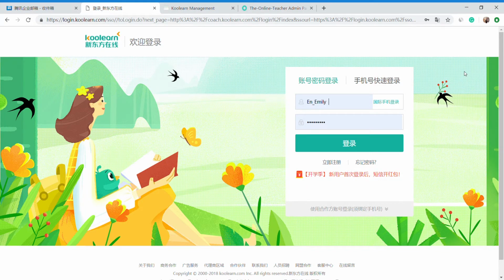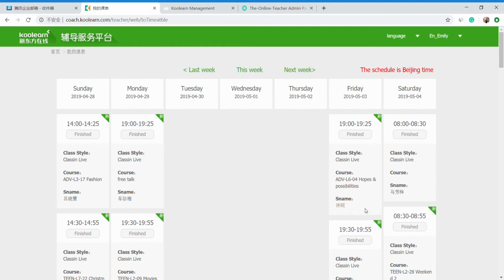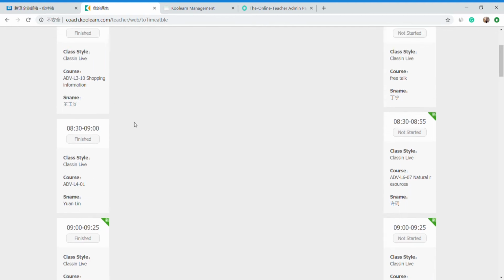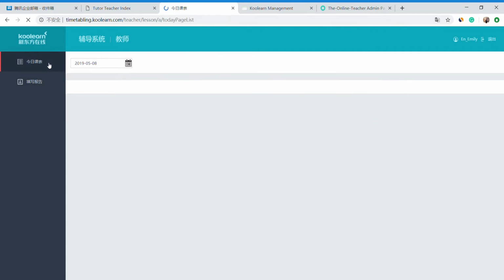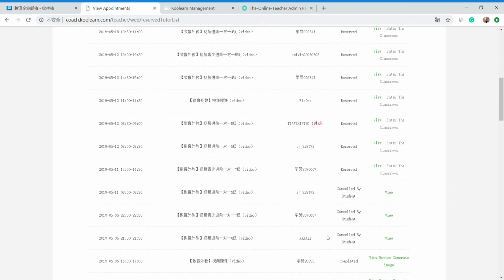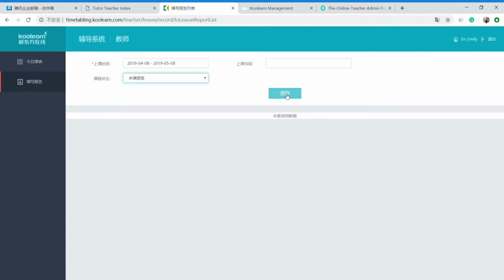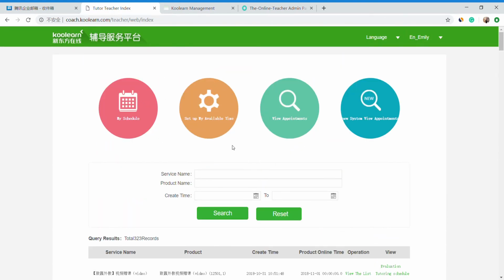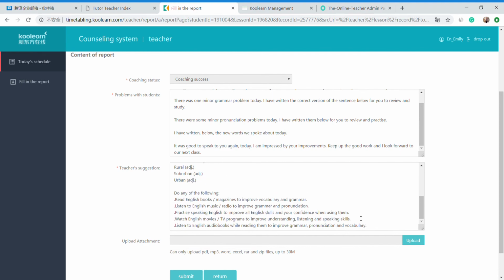Quiz Answer 2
This is the explanation video about the quiz -- section 2 (Koolearn Website)